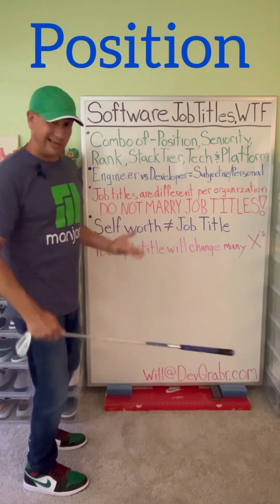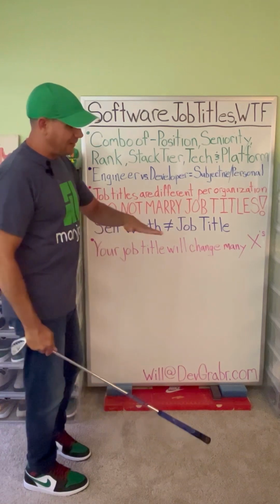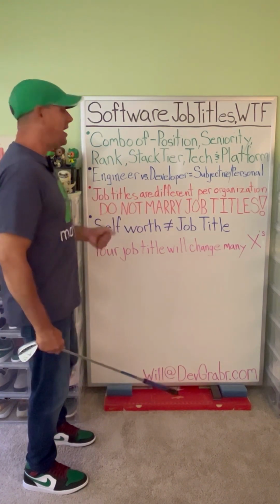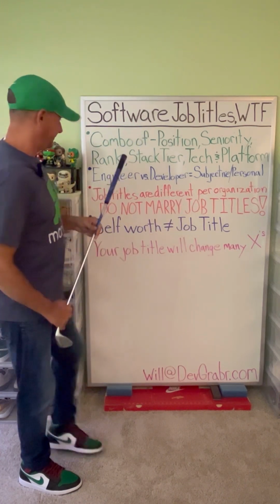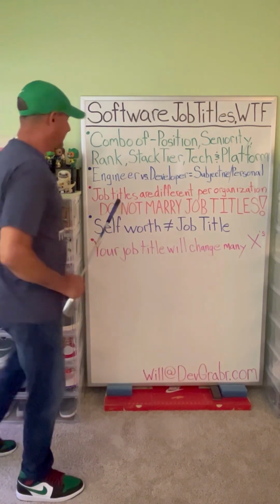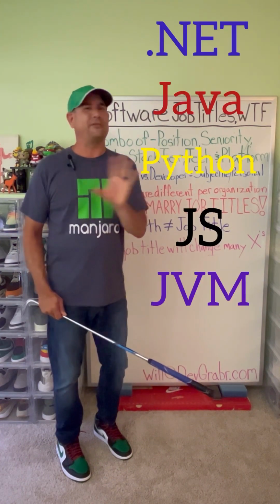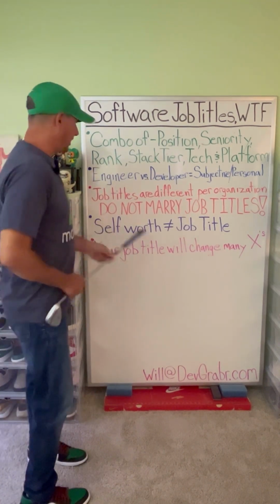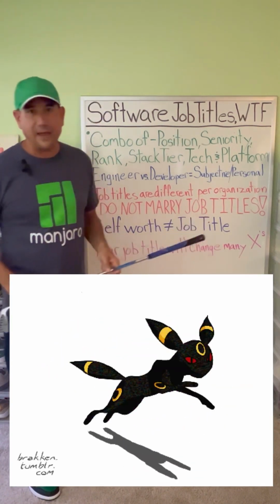Whiteboard Wednesday: Software Job Titles WTF!!!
Software job titles can be very confusing to everyone especially since they differ so much from company to company, here’s a little window to the madness.